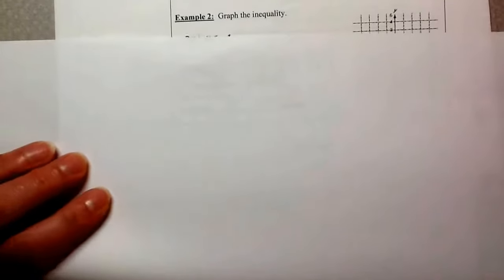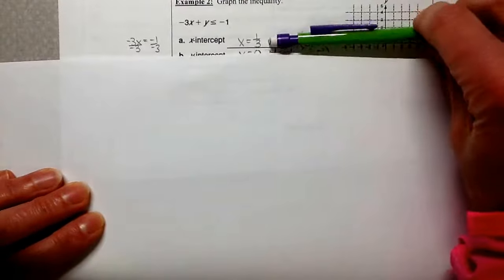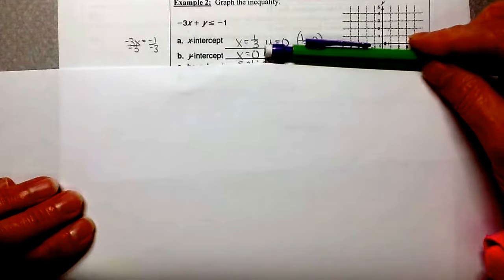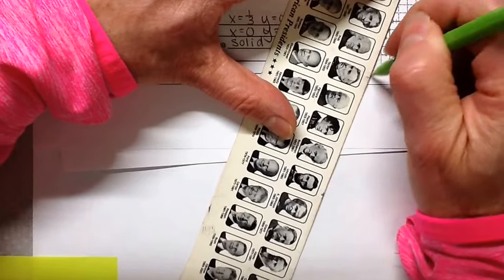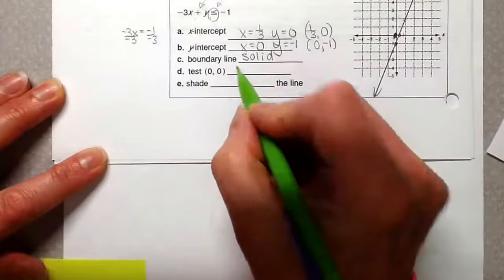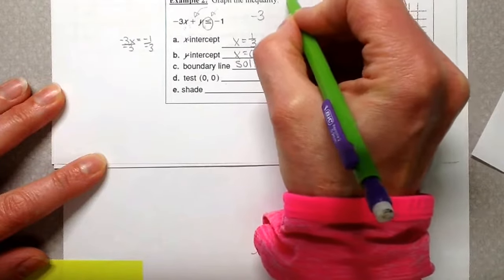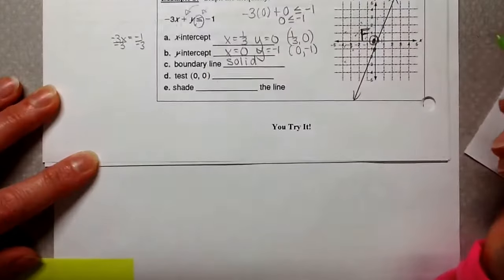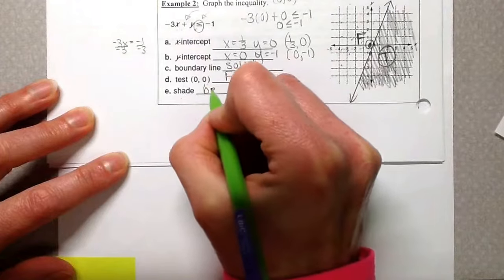A2A Section 2-5A